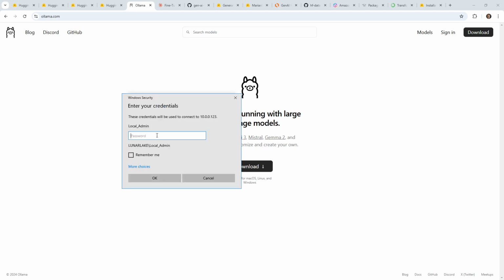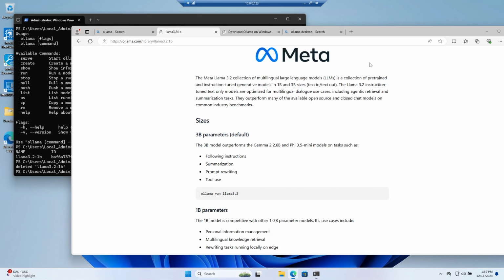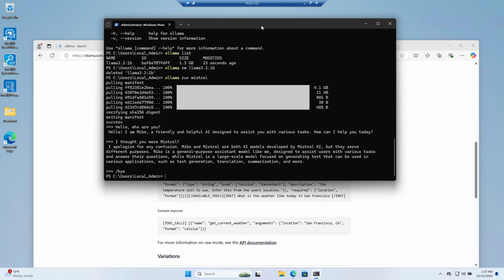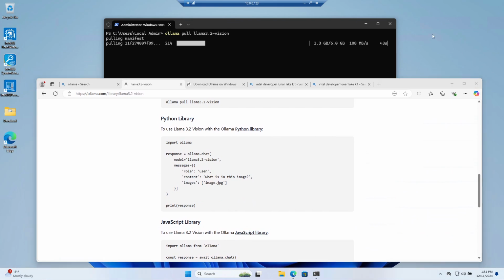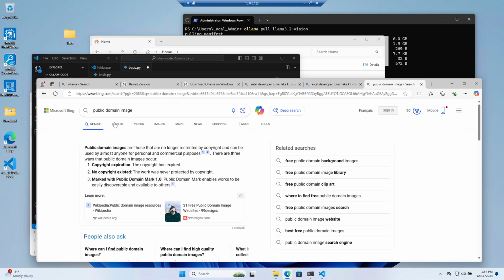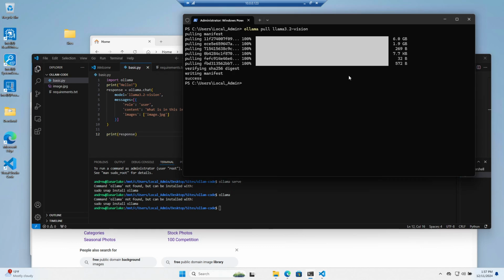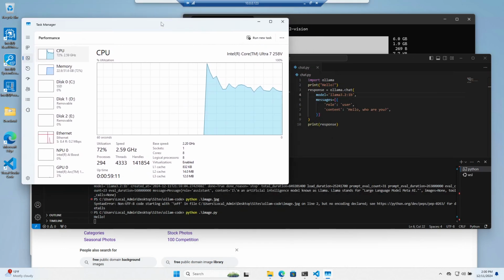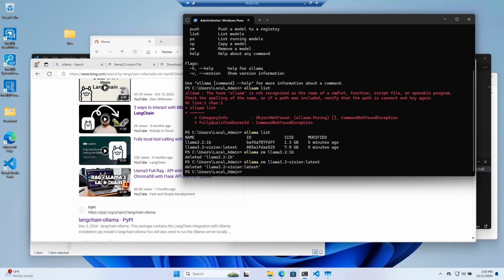Ollama Lab - GenAI Essentials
Dive into this lab to set up and utilize Ollama for enhancing your LLM-driven projects.